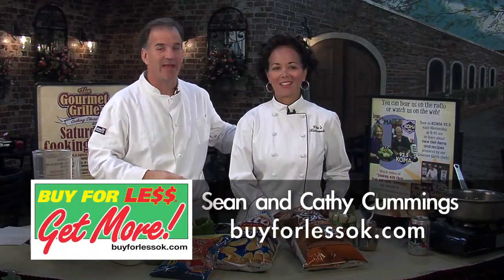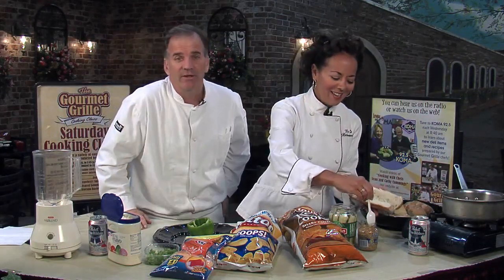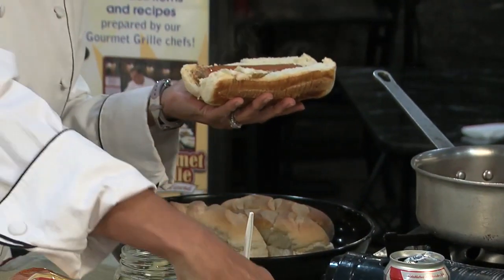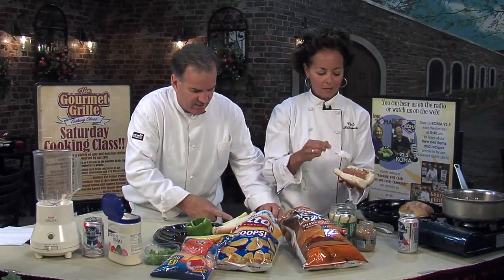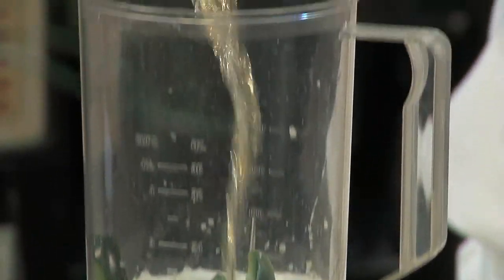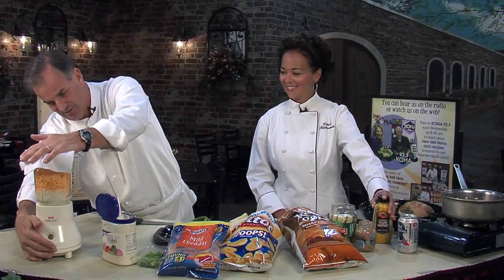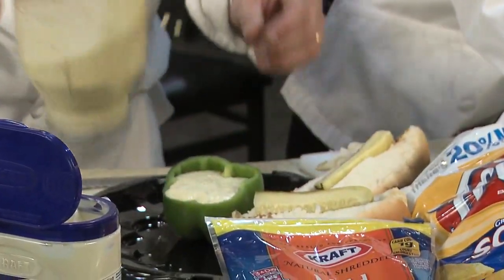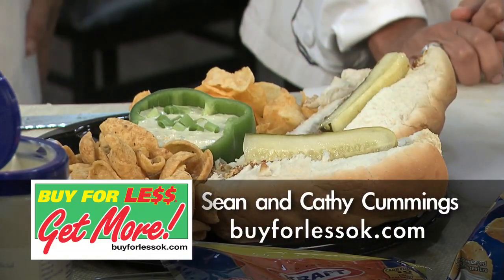Buy For Less - Beer and Bratwurst & Beer Cheese dip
In this quick 2 ½-minute video, Sean & Cathy cook Bratwurst in beer. Believe it or not - it tastes great! Why not try some Beer Cheese dip while you're at it?